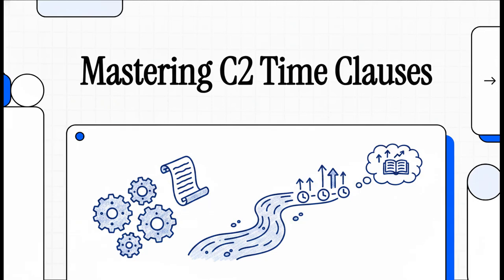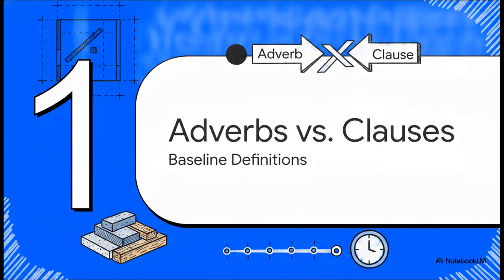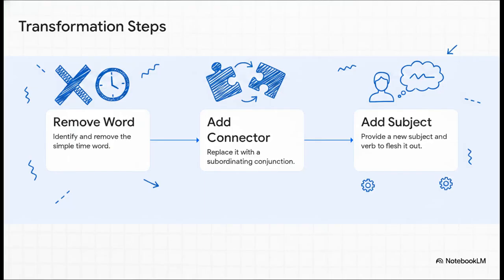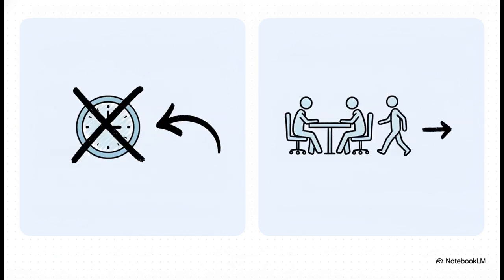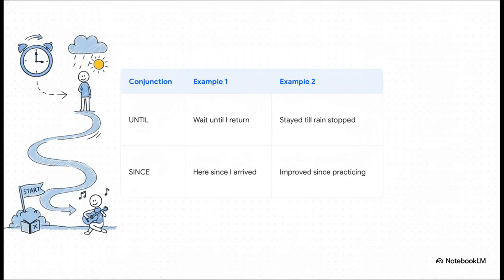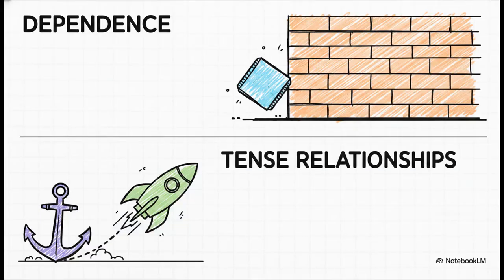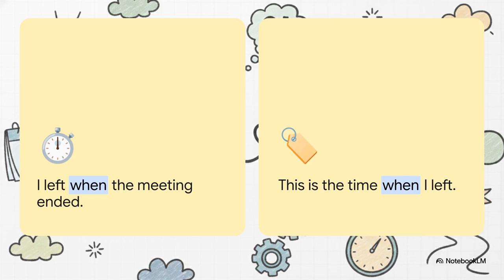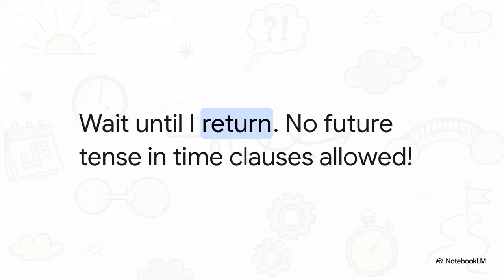Introduction to Adverb Clause of Time 03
An adverb clause of time is a dependent clause that functions as an adverb and indicates when, how long, how often, or until what time an action takes place. It modifies the verb in the main clause by providing information about the timing of an event. Because it is a dependent clause, it contains a subject and a verb but cannot stand alone as a complete sentence. Adverb clauses of time are commonly introduced by subordinating conjunctions such as when, while, before, after, since, until, as soon as, and whenever.

Examples:

I will call you when I arrive home.
After the meeting ended, everyone left the room.
She has been studying English since she moved to the city.
As soon as the results were announced, the audience applauded.

Adverb clauses of time help establish clear chronological relationships between events and are essential for expressing sequence, duration, simultaneity, and frequency. They are widely used in academic, professional, literary, and everyday English to create precise and coherent communication.